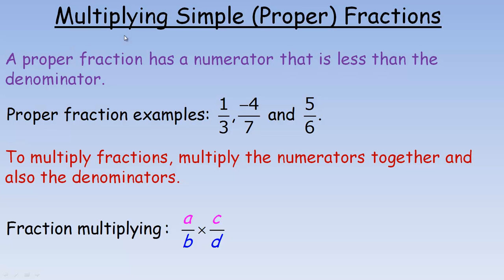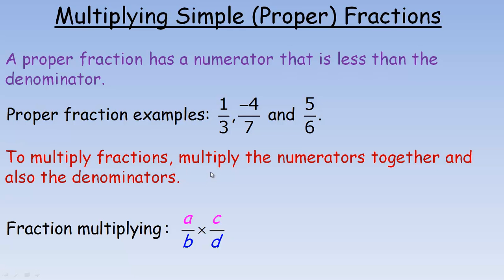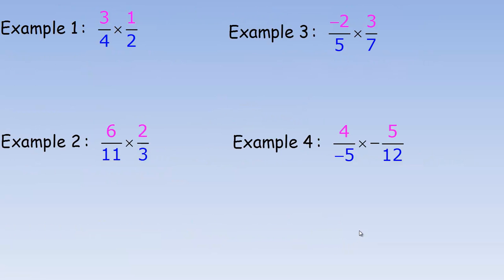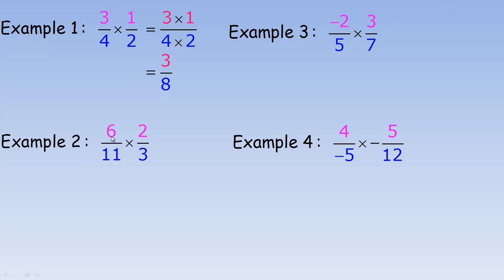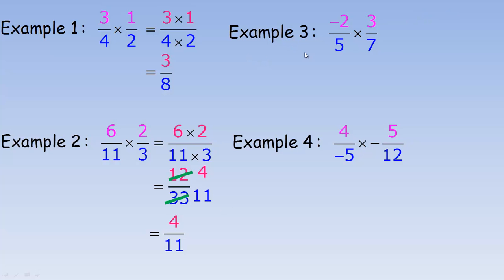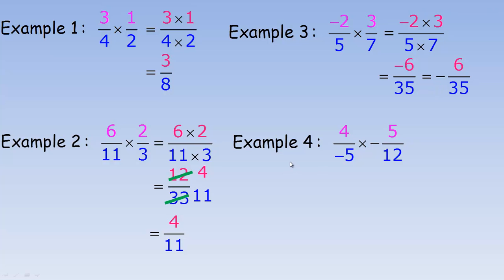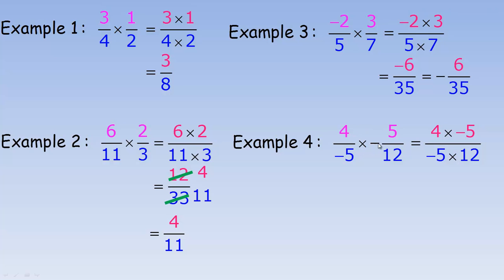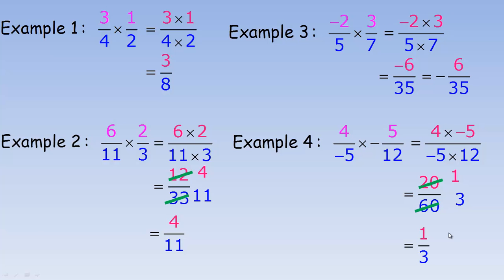Multiplying Simple Proper Fractions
This tutorial shows how to multiply proper fractions. Here's a link to my video on multiplying mixed and improper fractions